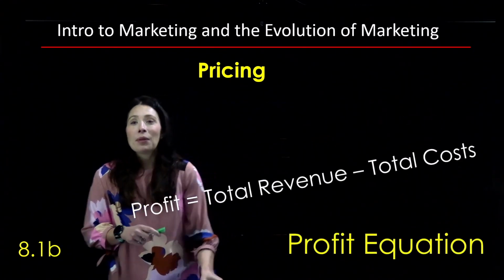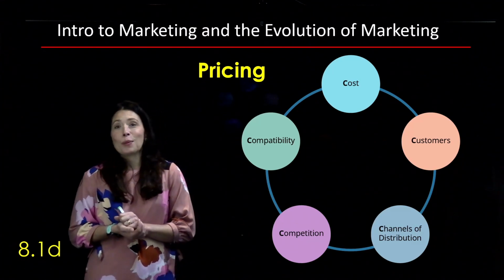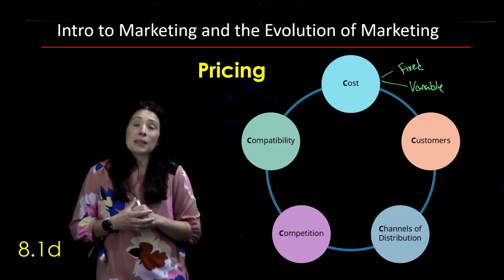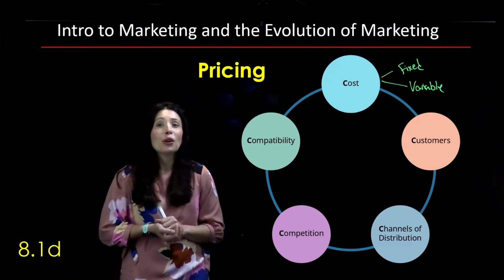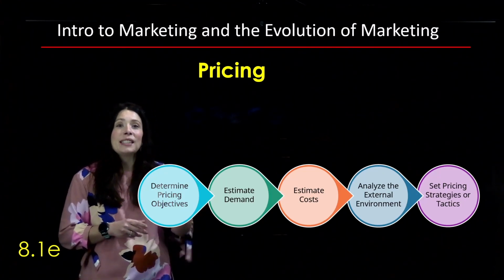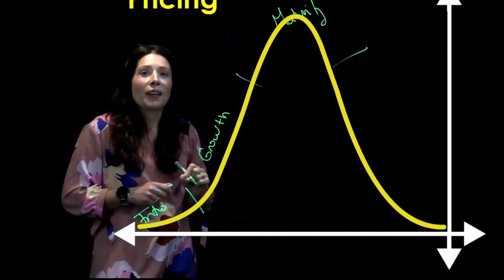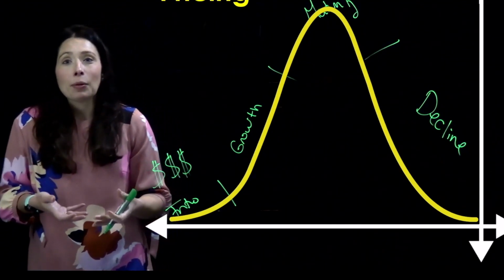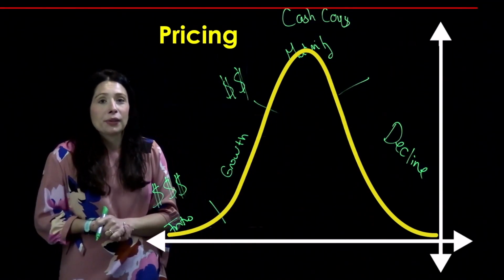8.0 Pricing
Katy Gould 2024